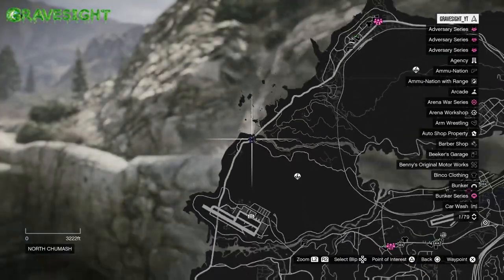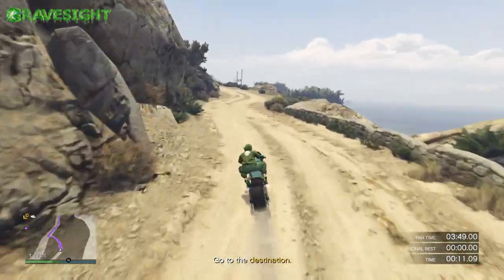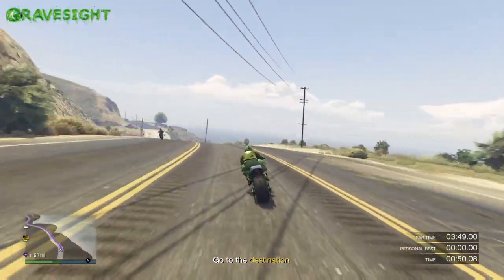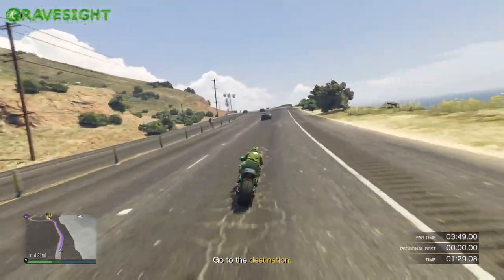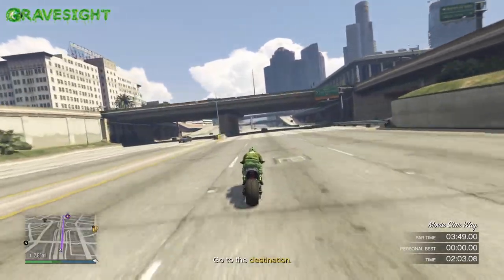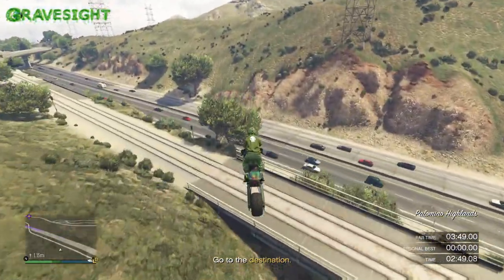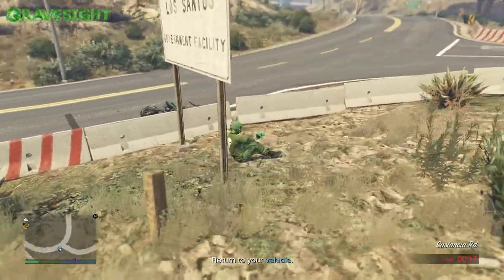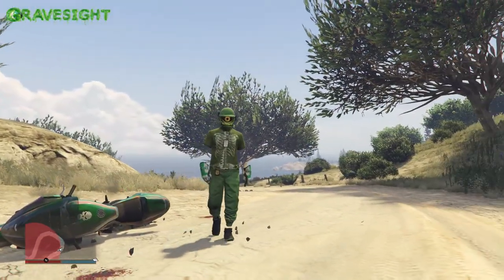HSW: Time Trial - North Chumash | GTA Online Help Guide